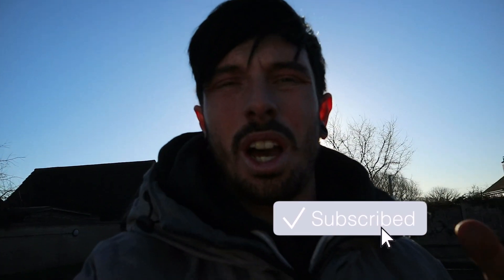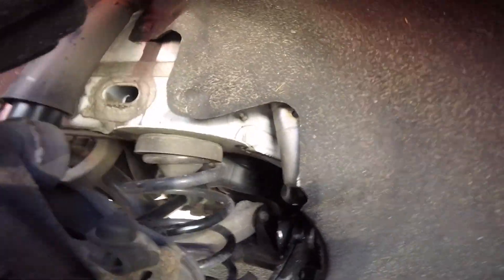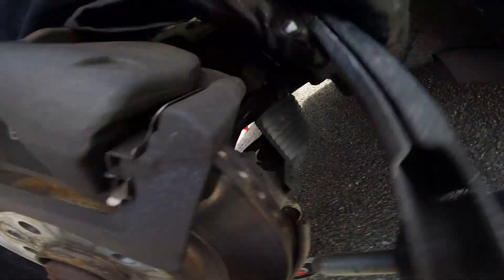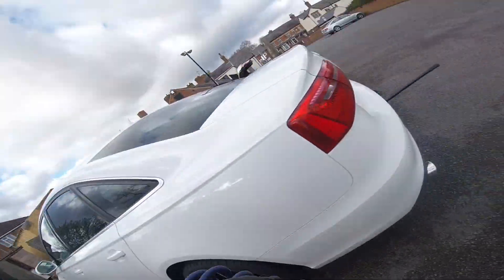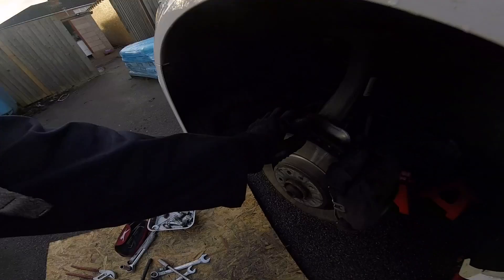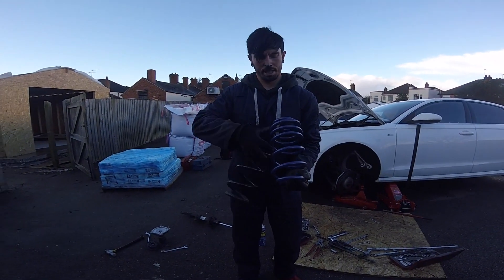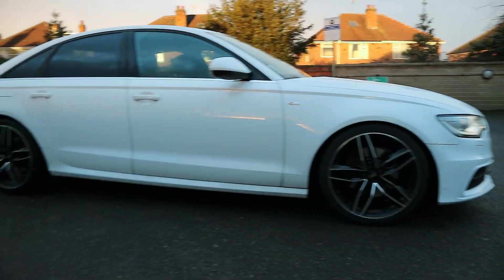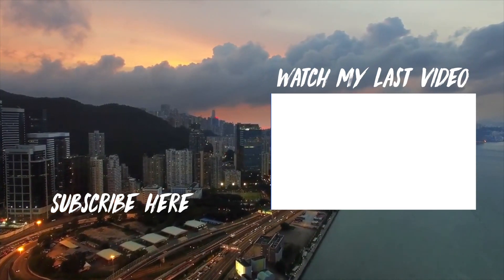HOW TO (DIY) LOWER AUDI A6 C7 QUATTRO * H&R SPRINGS *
This weeks upload is just a short * HOW TO * on fitting H&R lowering springs on a : -

Audi A6 C7 2012
3.0TDI Quattro
20" Alloys

As you guys can see from a few previous vids i get a few cars in for lowering etc .. The ones i think may interest you i will try and film.

Didn't manage to get much footage of this one as i was a bit short for time.